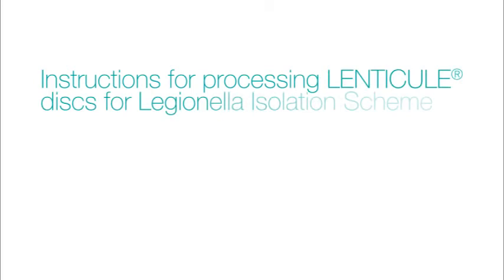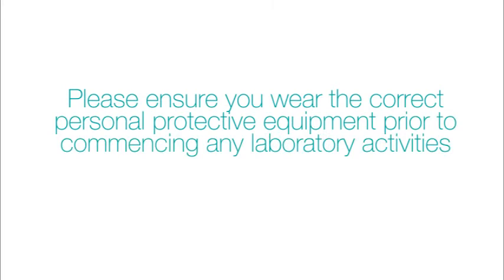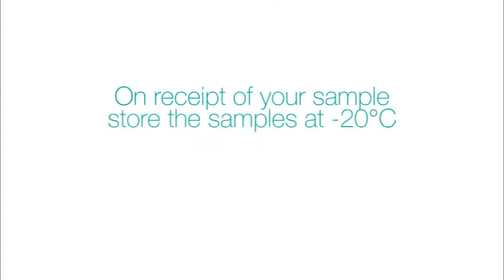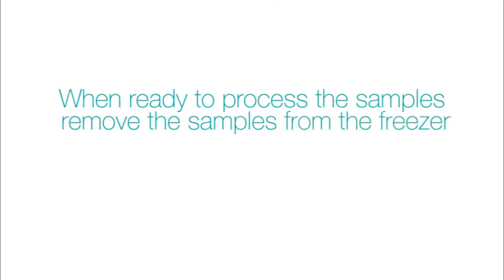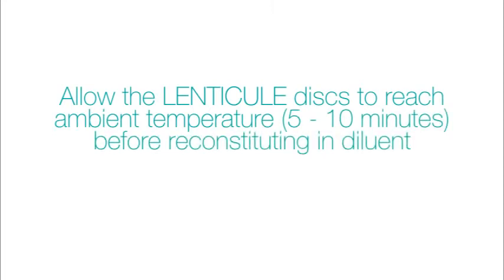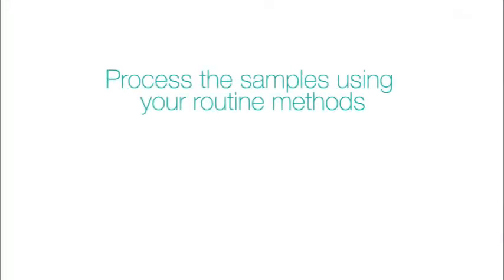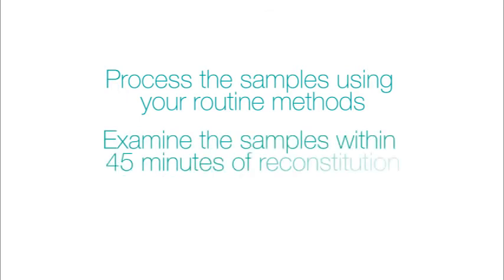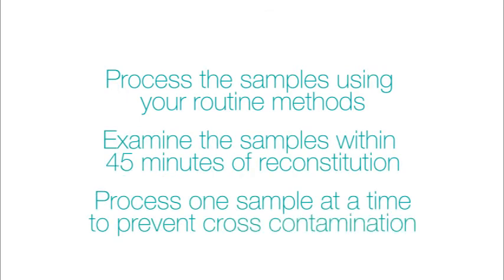Instructions for processing LENTICULE® discs for Legionella Isolation Scheme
Sample instructions for handling PT samples